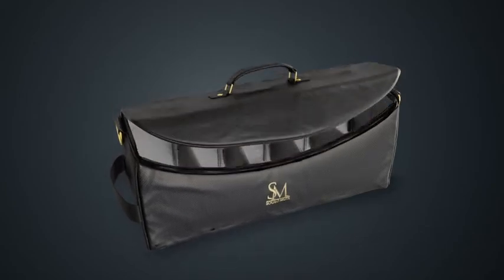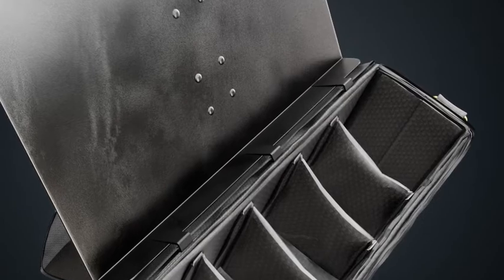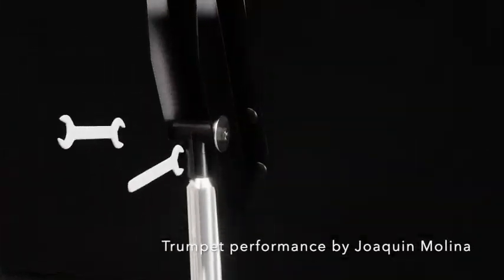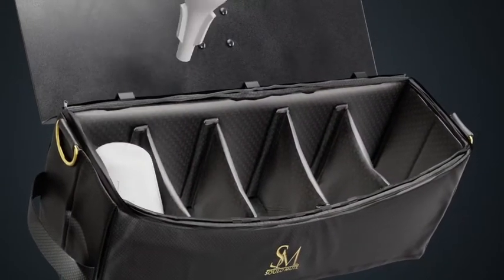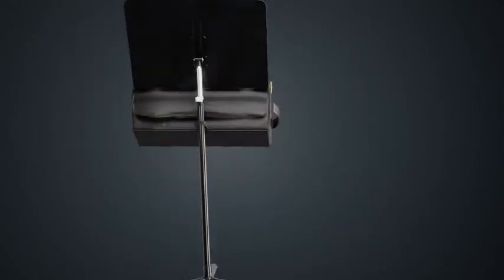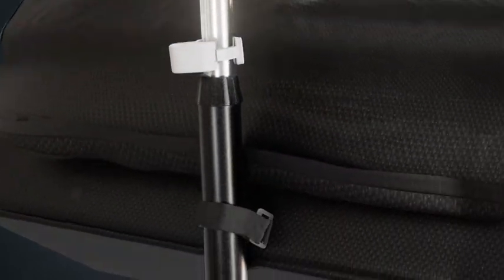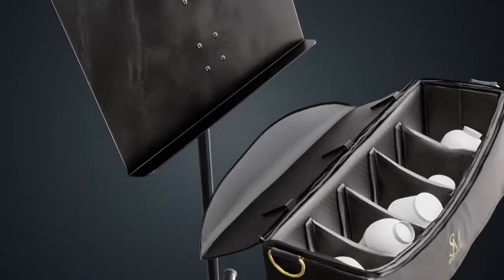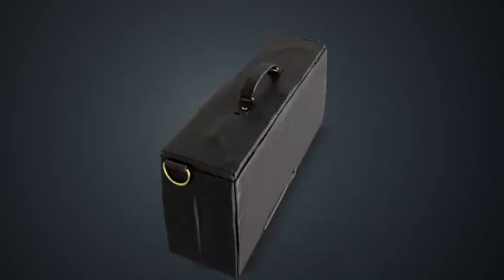SM4500 Mute Bag Video